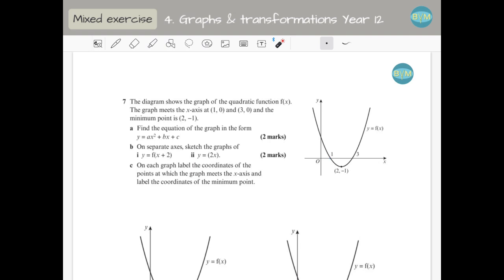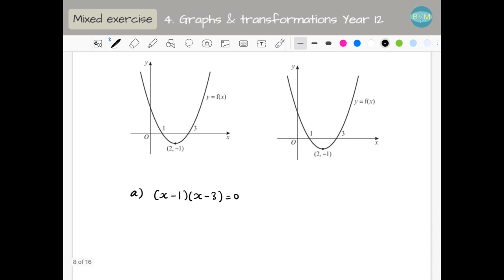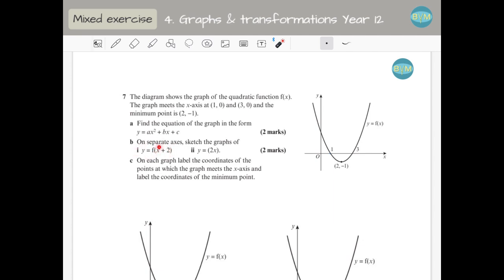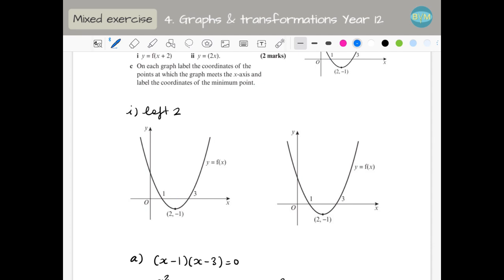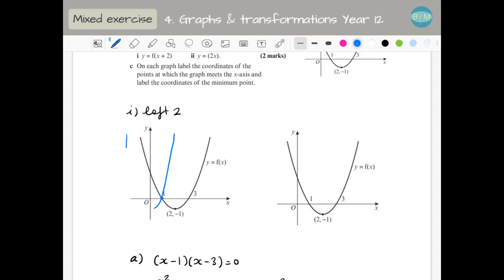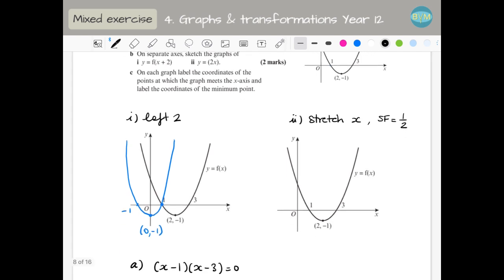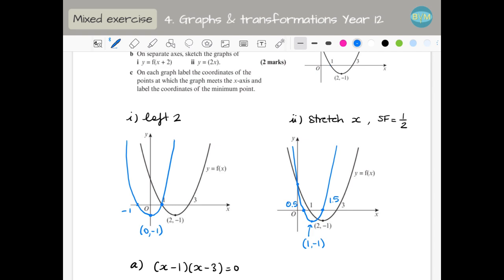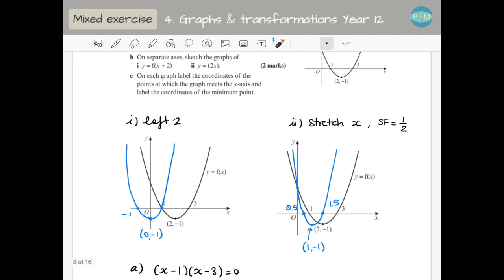Mixed questions 4. Graphs and transformations Question 7 Year 12 Edexcel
A-Level maths year 12. Transformations and intersections.